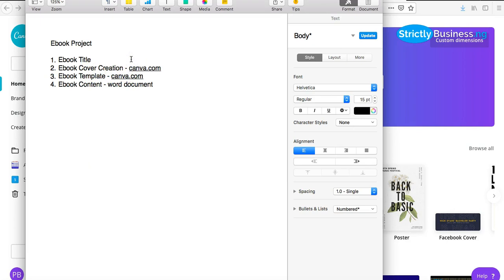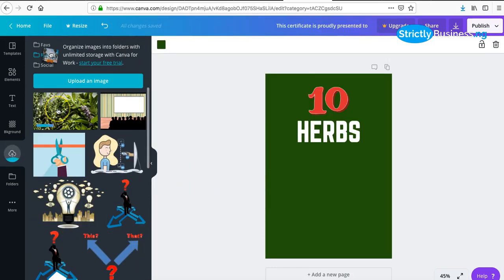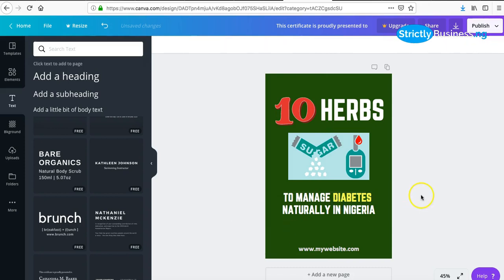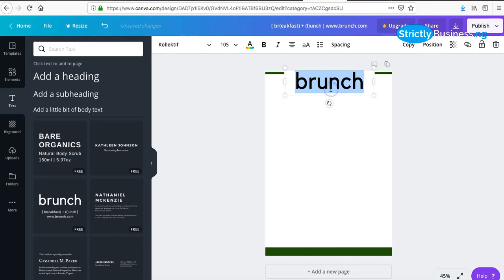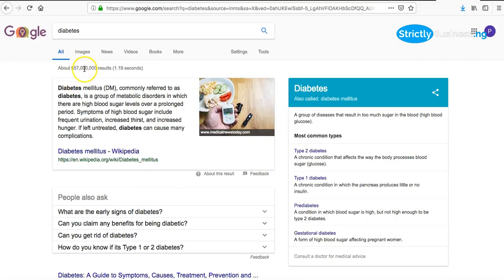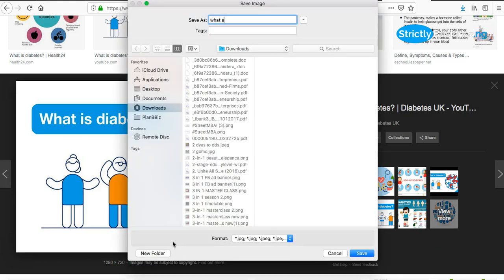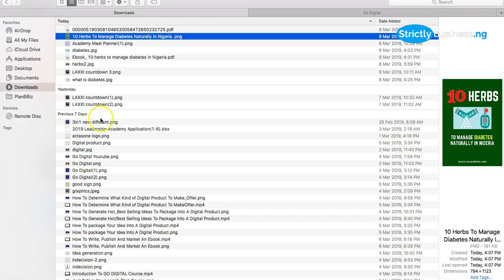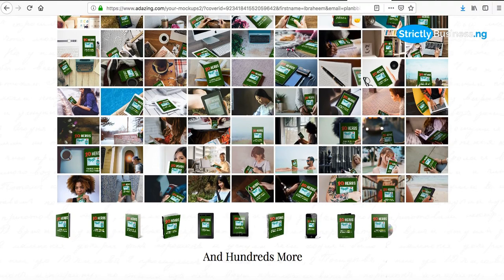How To Design An Ebook Including 3D Ebook Cover Design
This video teaches you everything you need to know about designing and publishing an ebook as well as designing a 3D ebook cover for your ebook.